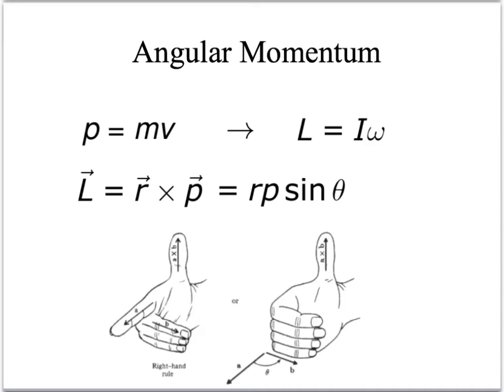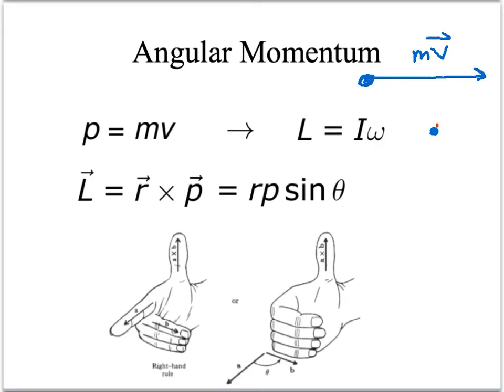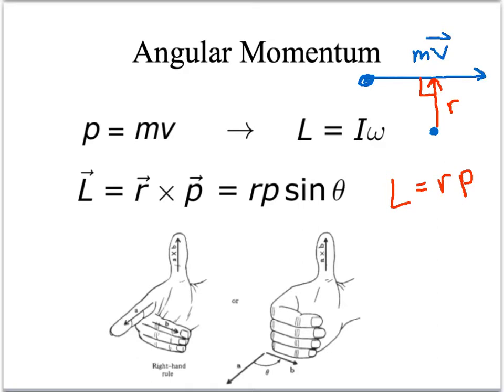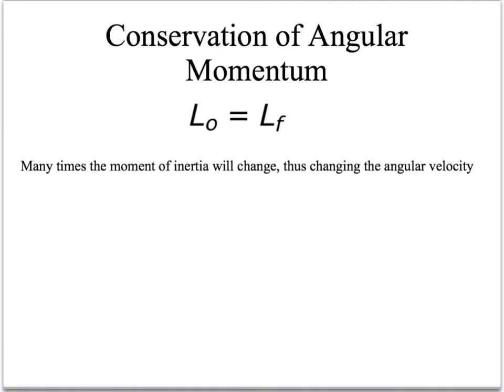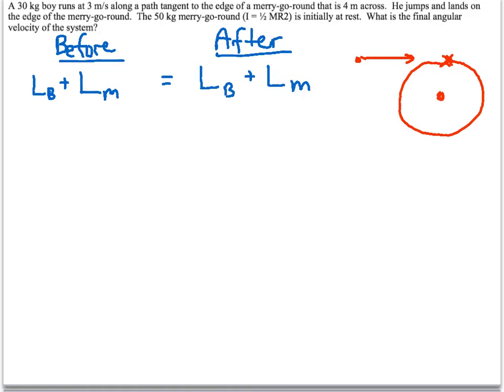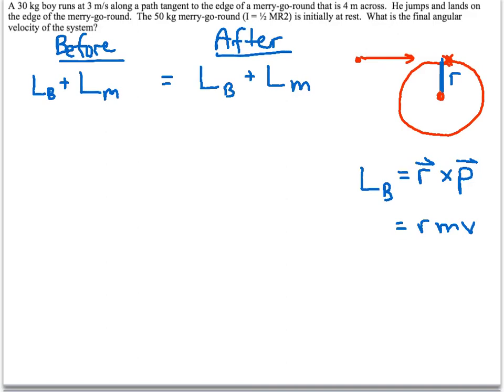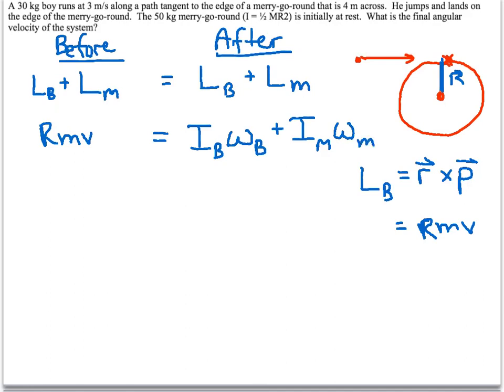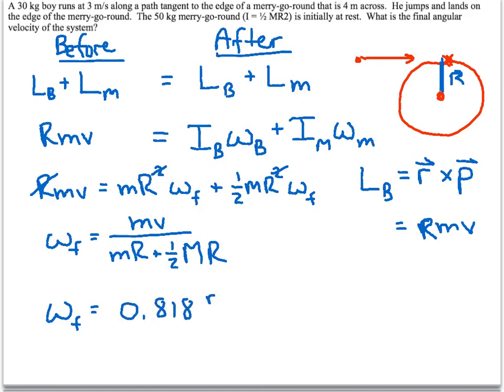AP: Conservation of Angular Momentum